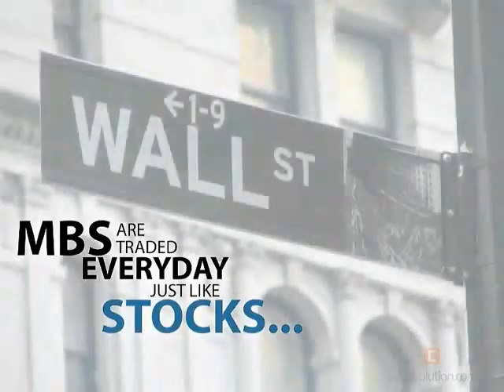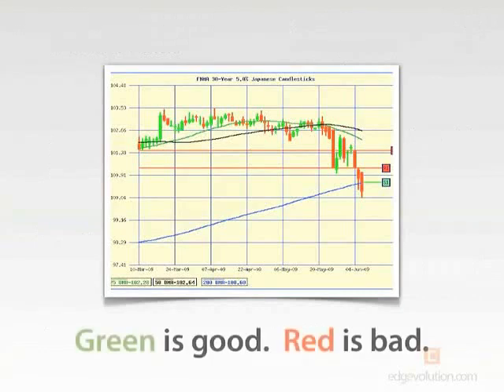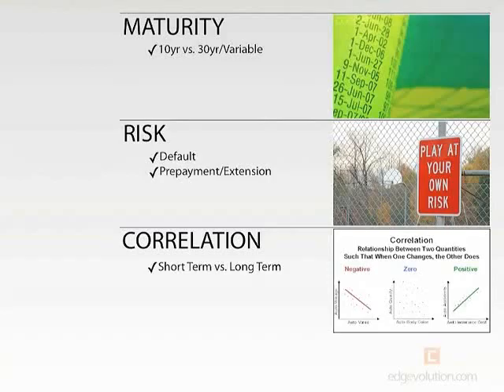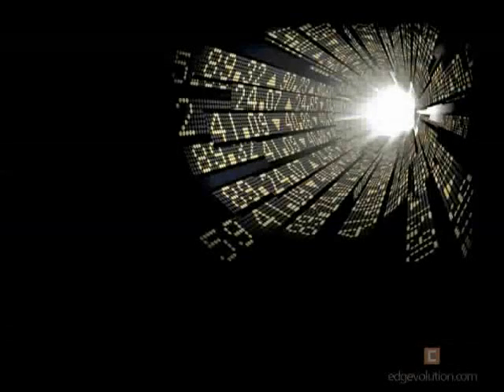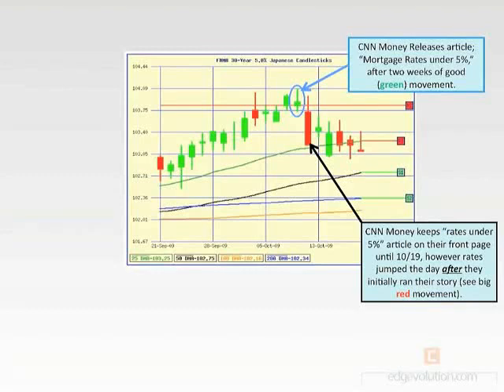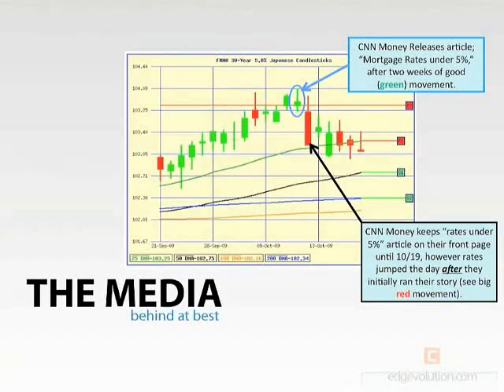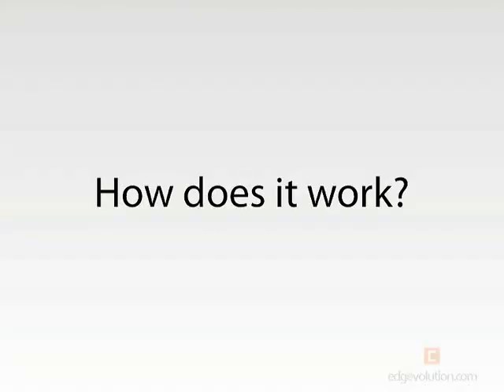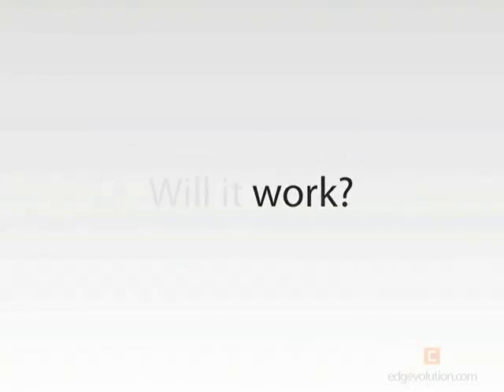How do Interest Rates move???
Have you ever wondered how or why interest rates move?  This video will explain in perfect detail how and why interest rates move.